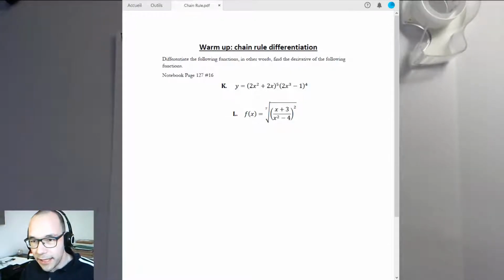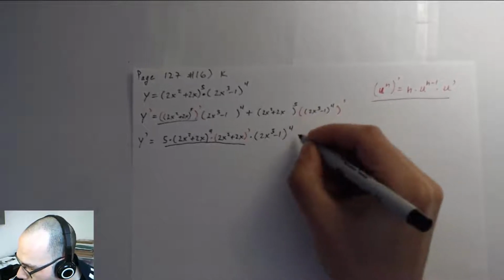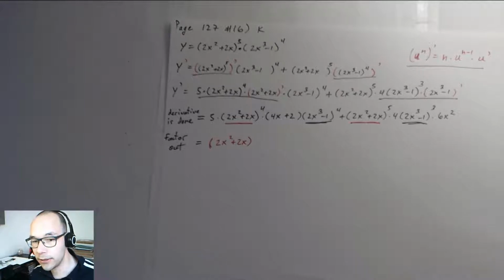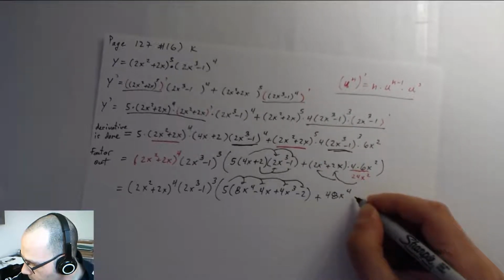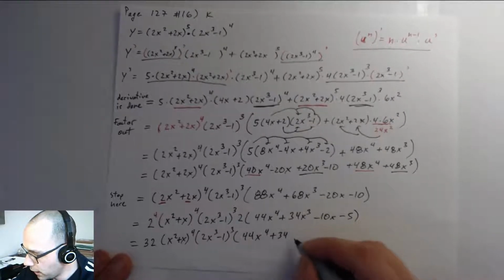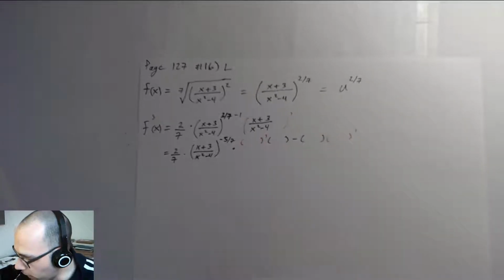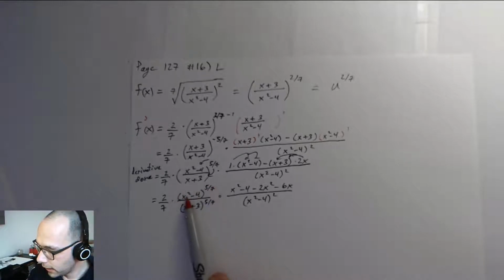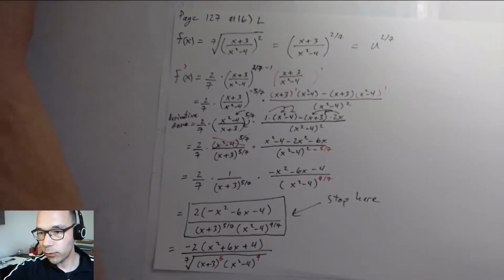Chain Rule examples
A short warm up about the chain rule.